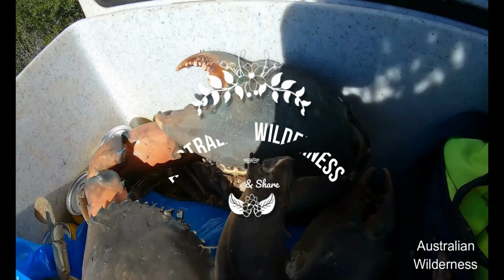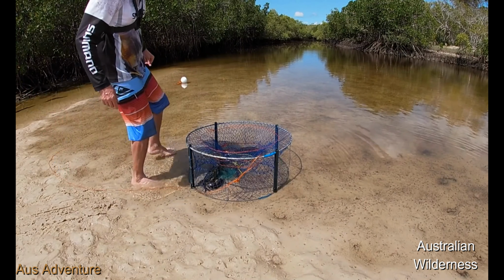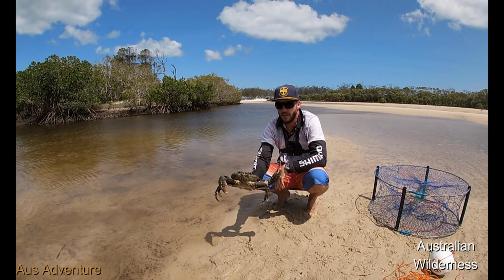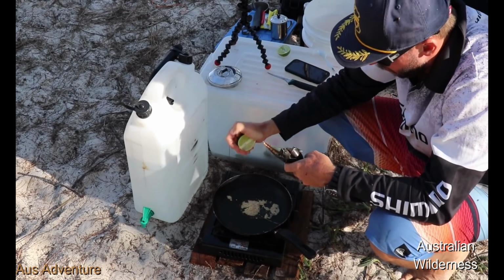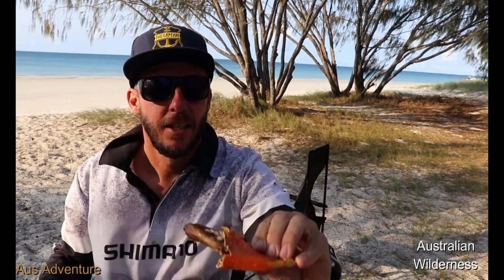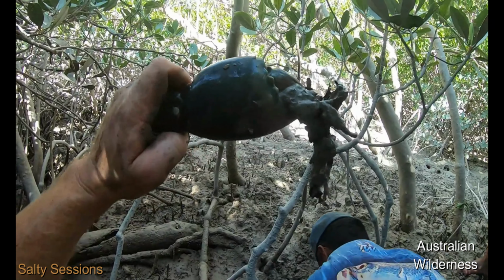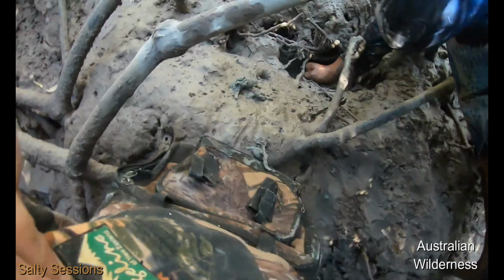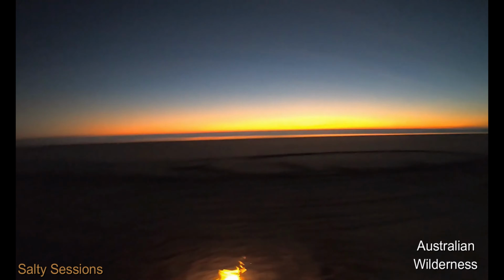Mud Crab Catch and Cook 10 ✅ |4K|Mud Crab in Australia | Mud Crab Hunting | Mud Crab Farming